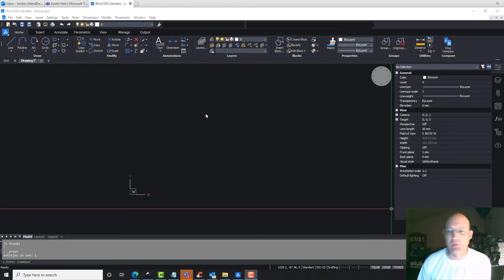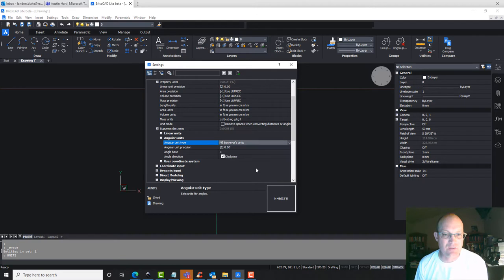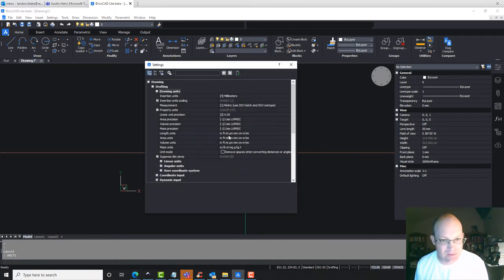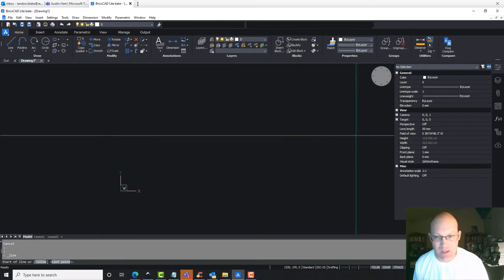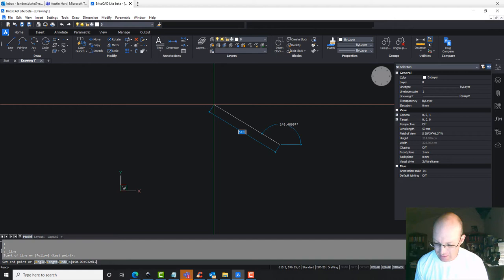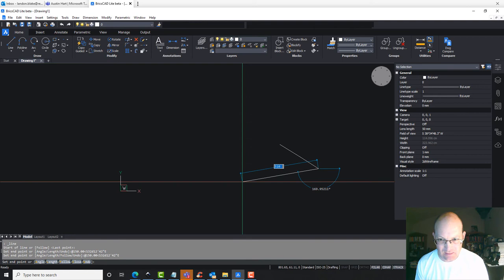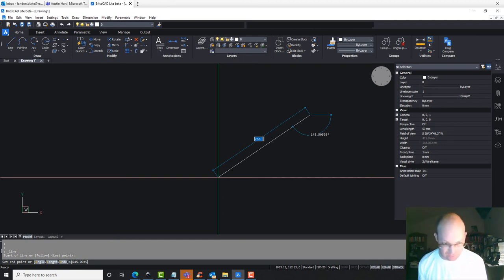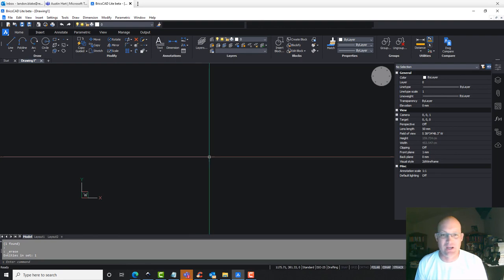Drawing A Line Buy Bearing-Distance In BricsCAD